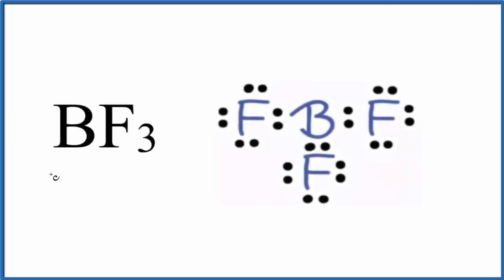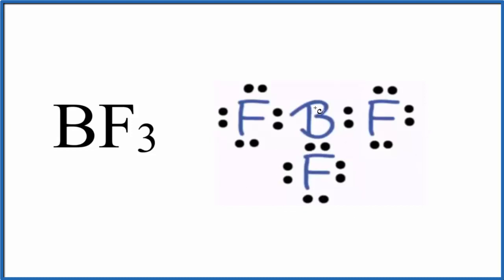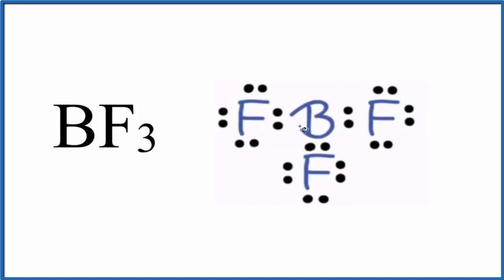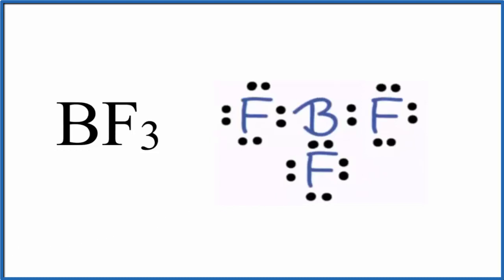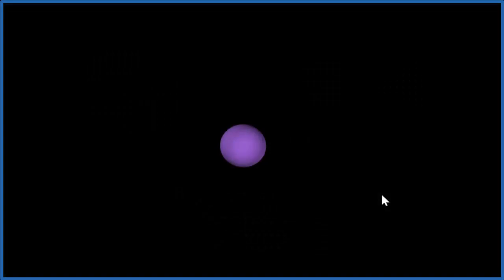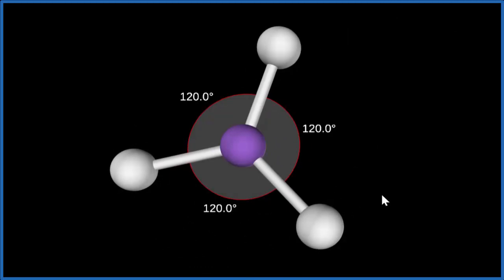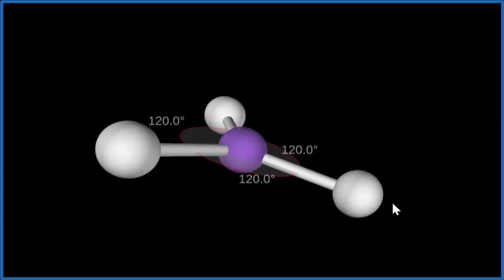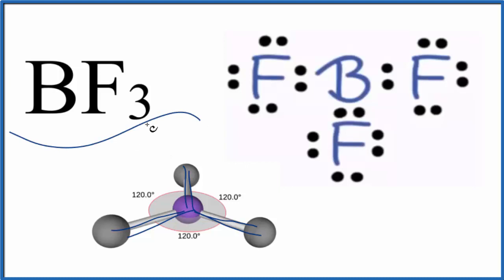BF3 Bond Angles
An explanation of the bond angles for BF3 (Boron trifluoride).

The ideal bond angle for the Boron trifluoride is 120° since it has a Trigonal Planer molecular geometry. Experimentally we would expect the bond angle to be approximately 120°.

To determine the bond angles for a compound like BF3, we complete the following steps:

2) Predict how the atoms and lone pairs will spread out when the repel each other.
3) Use a chart based on steric number (like the one in the video) or use the AXN notation to find the molecular shape. This will be determined by the number of atoms and lone pairs attached to the central atom.
If you are trying to find the electron geometry for BF3 we would expect it to be Trigonal planer.